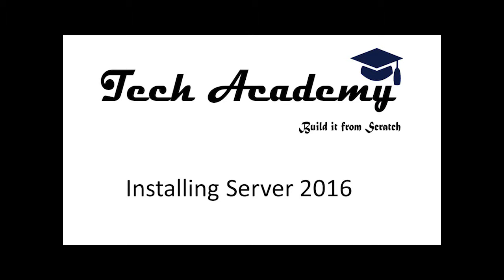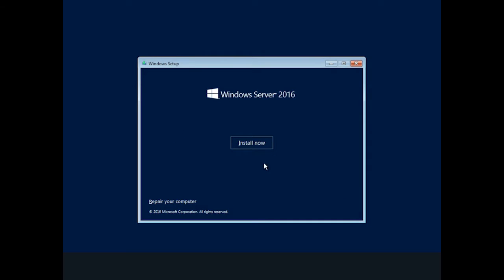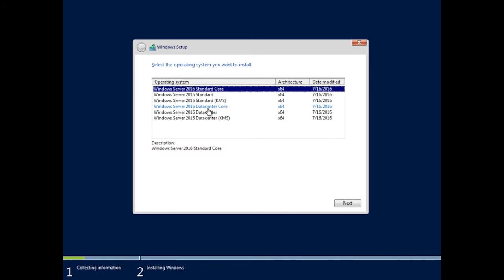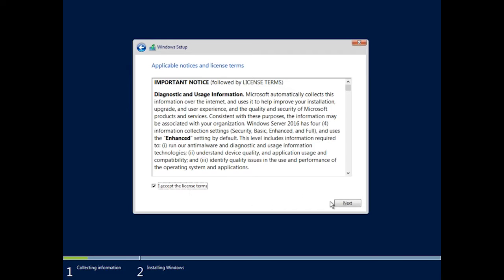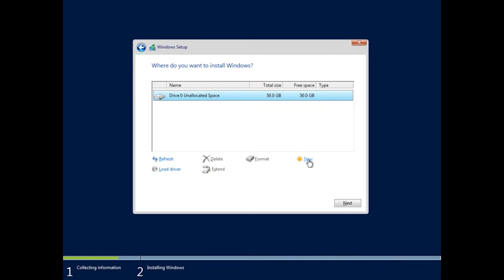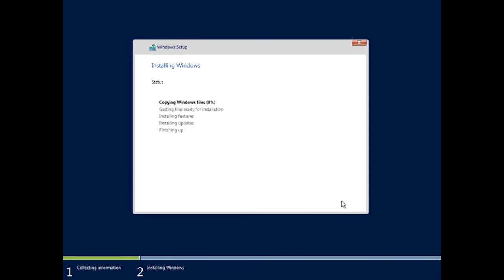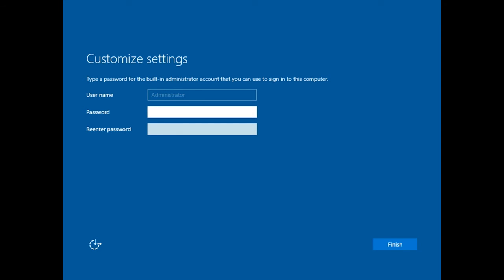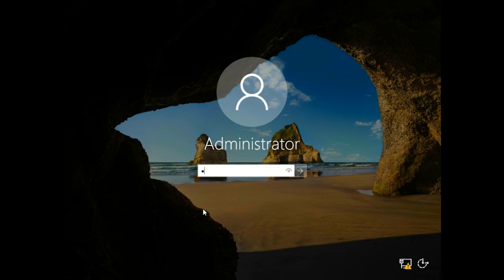Installing Server 2016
In this tutorial, we will be discussing how we can install server 2016.

Let us know your comments and ideas.